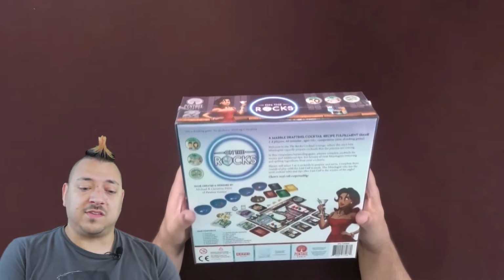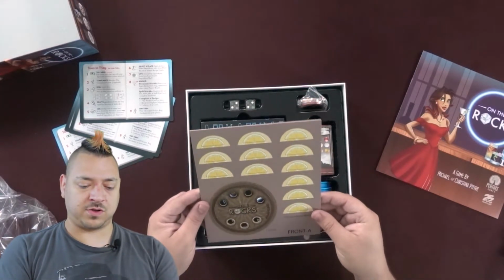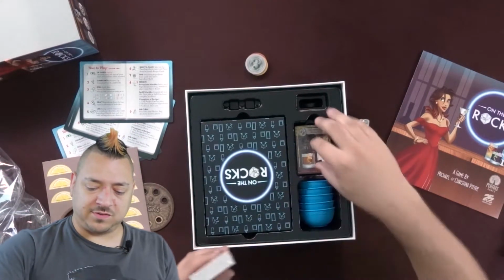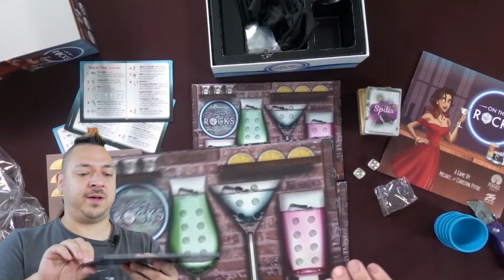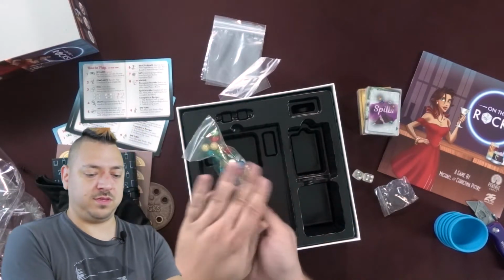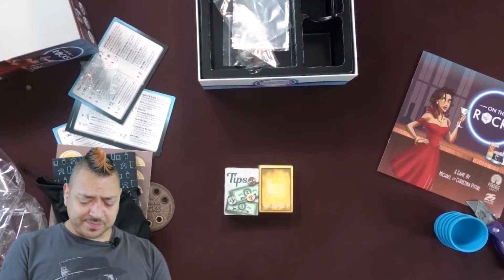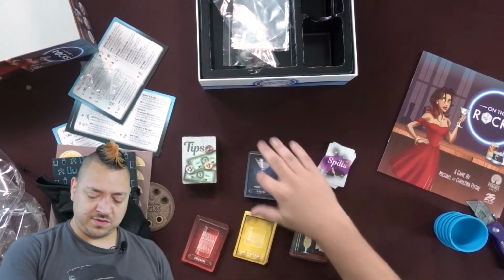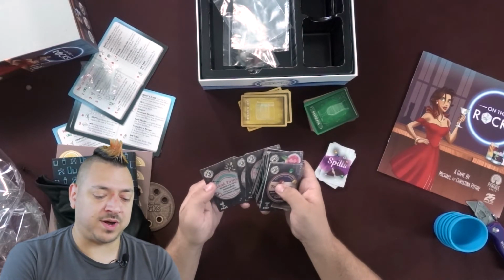Unboxing On the Rocks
Watch as Meeple Mentor opens "On the Rocks" from 25th Century Games.